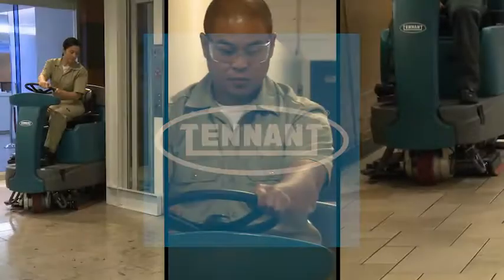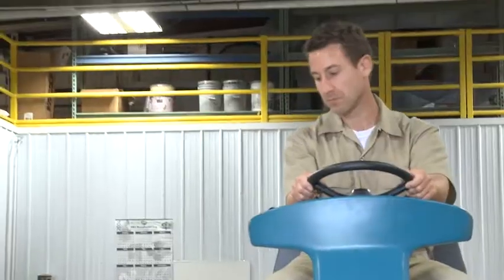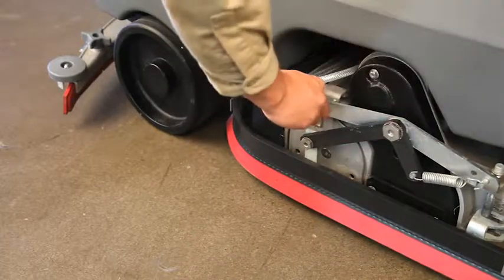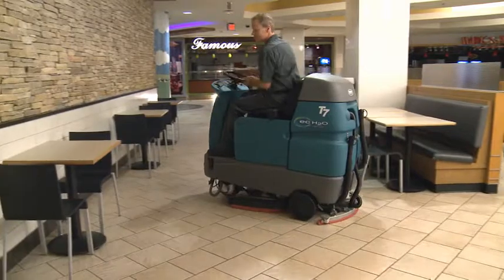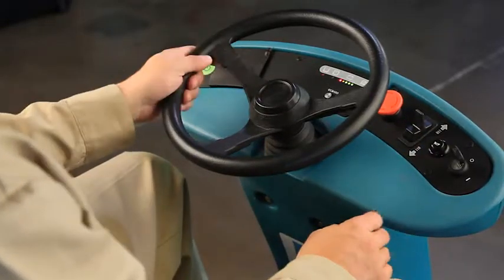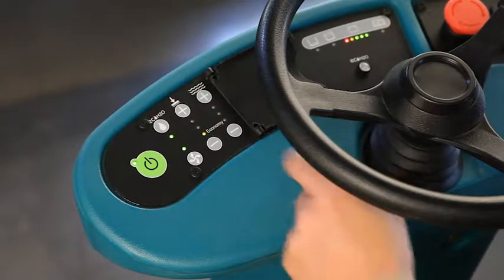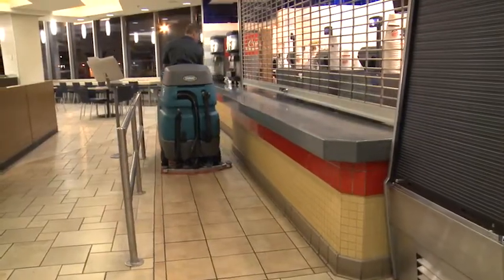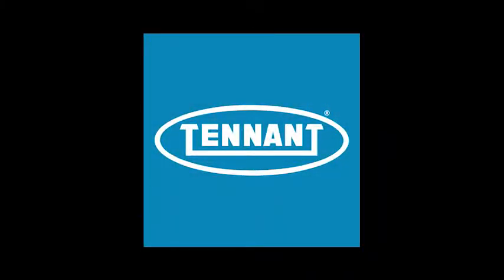T7 Ride-On Scrubber | Demonstration | Tennant Company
Clean both large areas and tight spaces easily with a floor scrubber designed for greater efficiency and less environmental impact. The T7 Ride-On Floor Scrubber uses Tennant's innovative ec-H2O NanoClean® technology to reduce the amount of detergent and water needed.